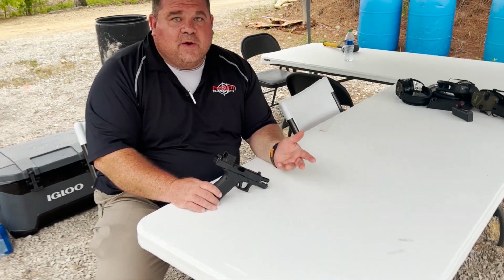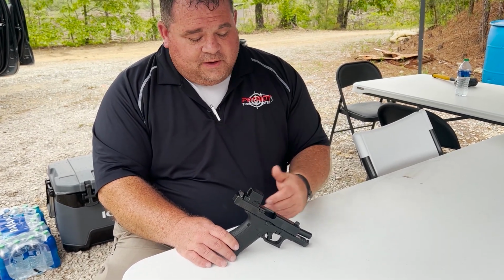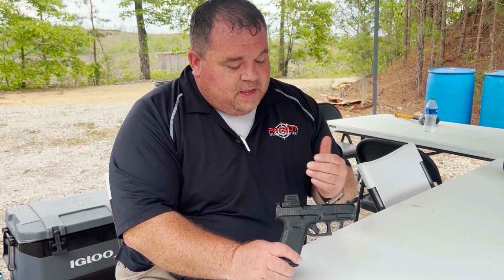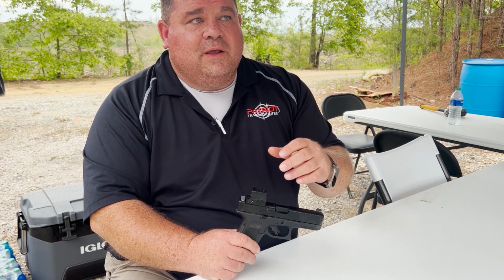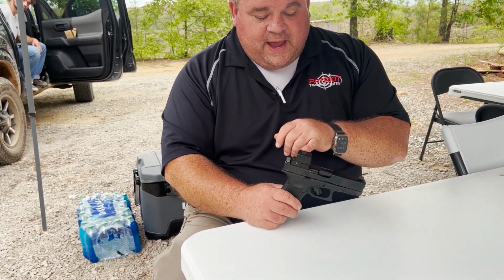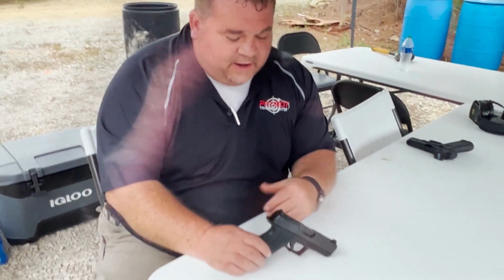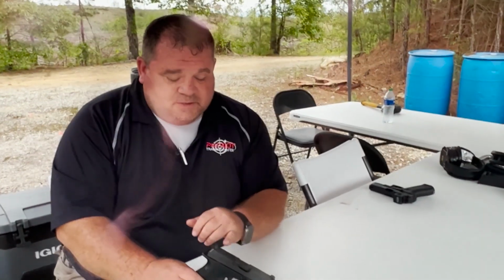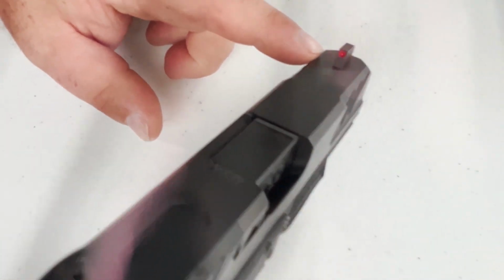How To Choose The Best Defensive Pistol For Conceal Carry and Home Defense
Discover how to choose the best defensive pistol for your personal needs with this quick guide by Jeff Boren, Director of Training at Patriot Training Center.